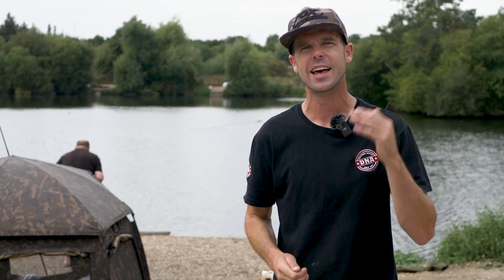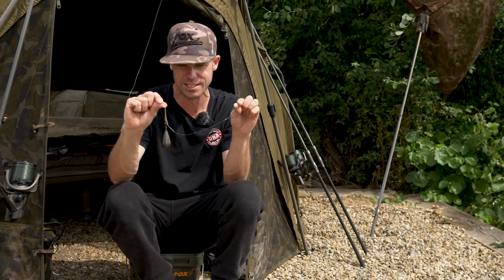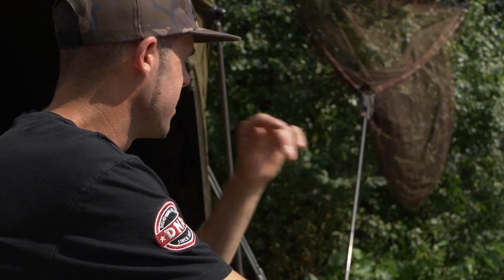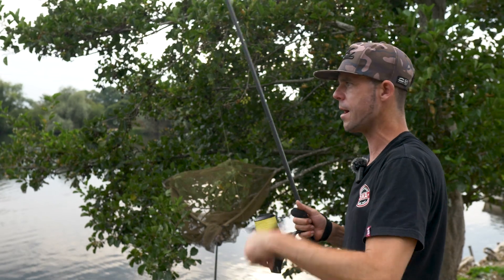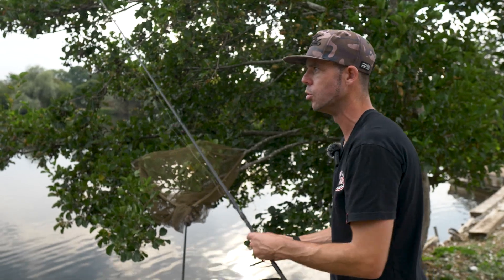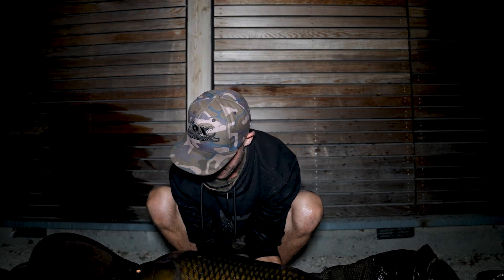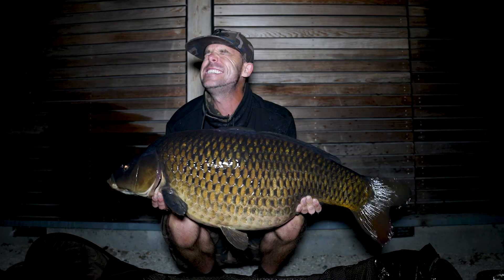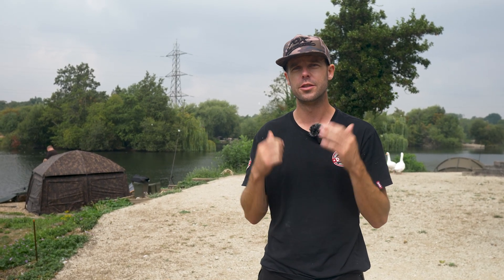How To Fish with Crimps | Carp Fishing | Lee Morris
This video shows you exactly what you need to do to fish for carp effectively using Crimps combined with the fantastic Link hooklink materials! Lee Morris visits the popular Farlows Day Ticket lake and using Crimps and Link catches one of the lakes finest carp!

In this video:
0:00 - Intro
0:50 - The venue and the swim
1:52 - The Crimped Ronnie Rig
6:15 - The Crimped Hinge Rig
8:05 - The Open Water Spot
10:40 - Evening Update
12:18 - The Fish
13:44 - Why you should try Crimps